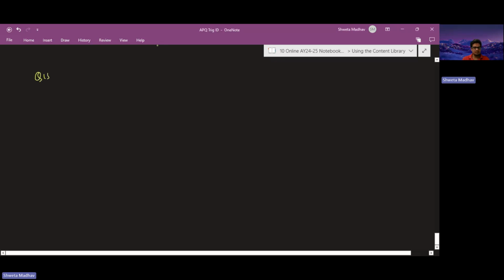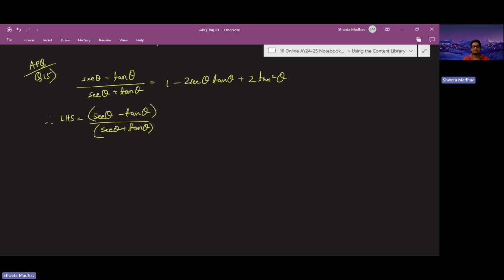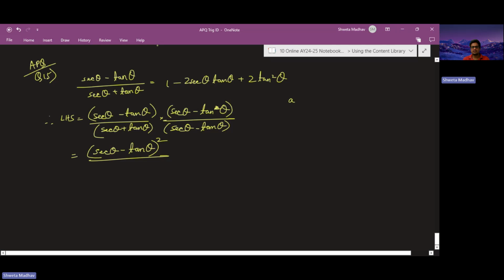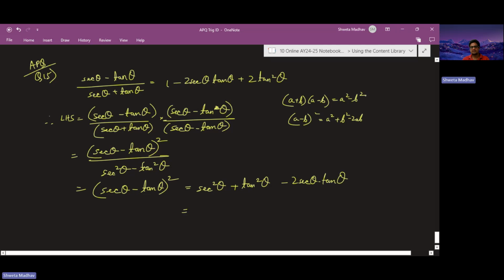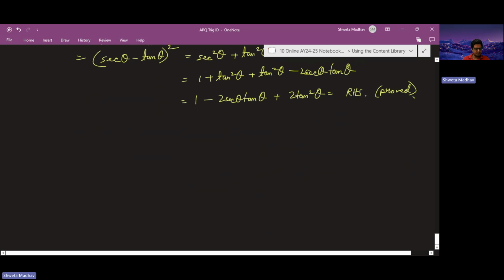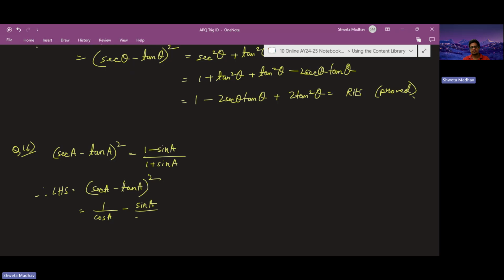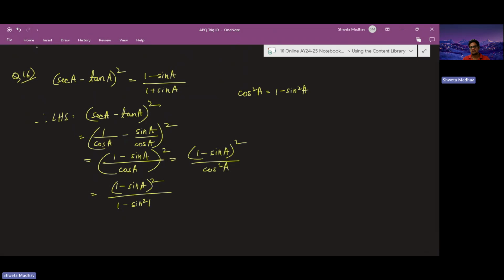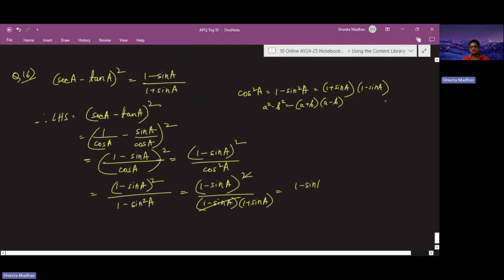Mathematics | Trigonometric Identities APQ Q15 and 16 solved | Trigonometry | CBSE 10TH |CBSE MATH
cbse class 10 Mathematics | Trigonometric Identities APQ Q15 and 16 solved |  Trigonometry | CBSE 10TH  |CBSE MATH